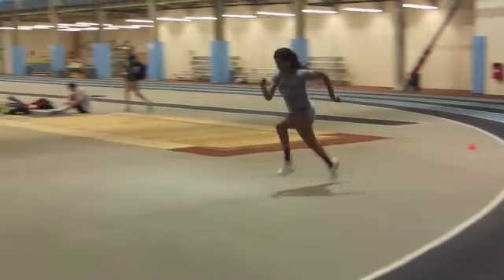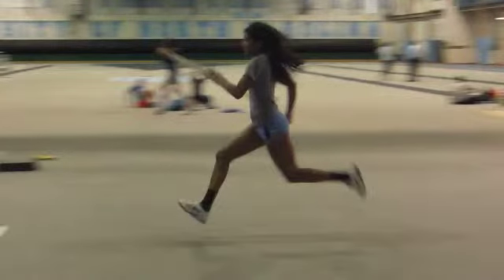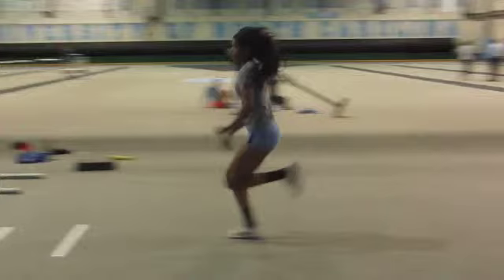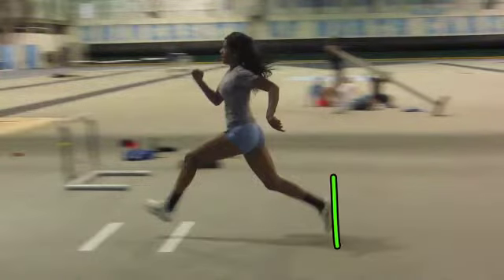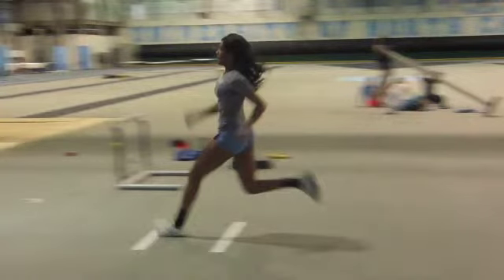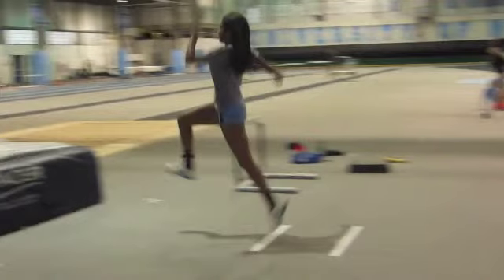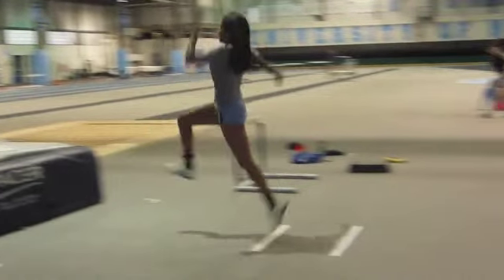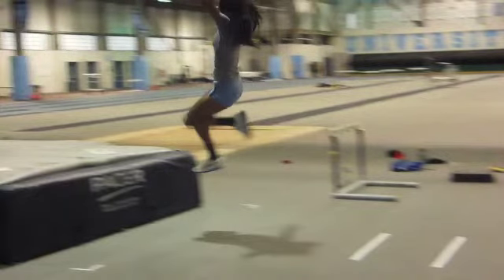LJ 11 13 12 2